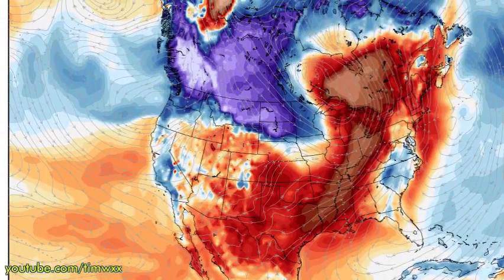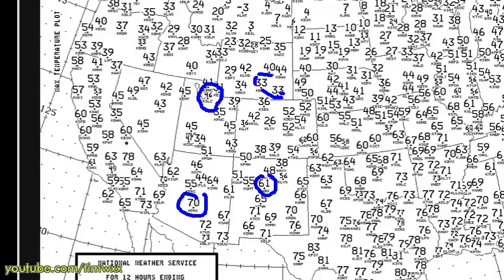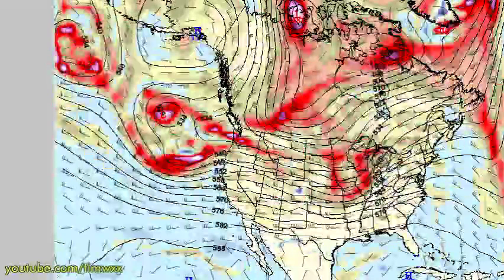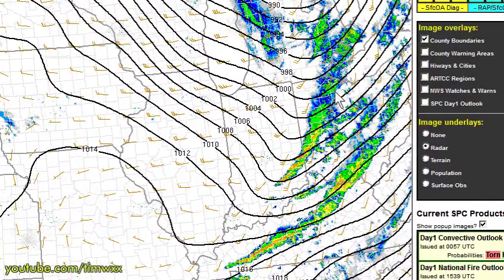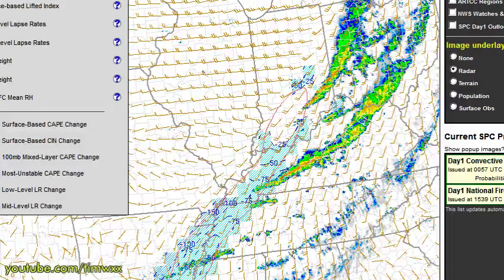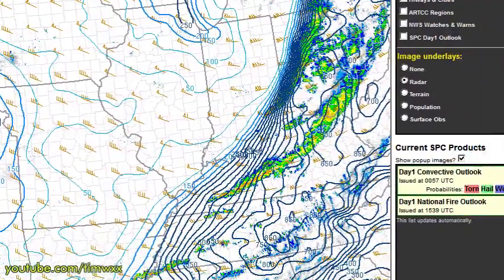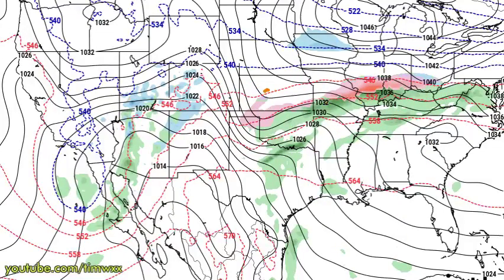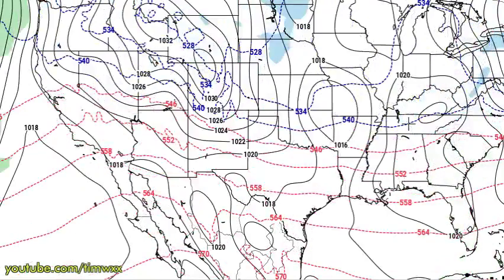NIGHTLY WEATHER - Tuesday 1/10/2017 - Stormy in Oregon, powerful Great Lakes system